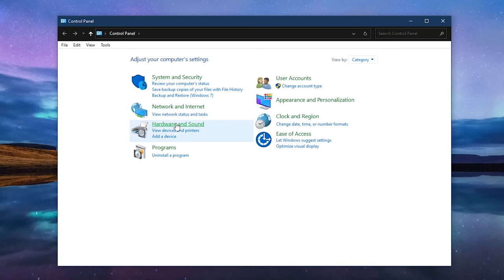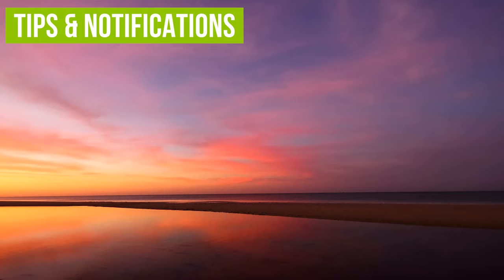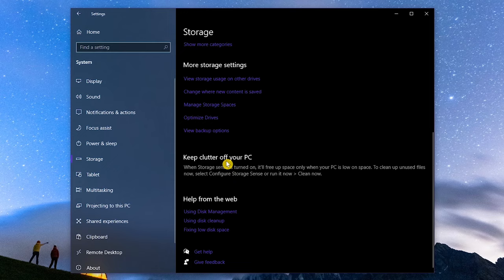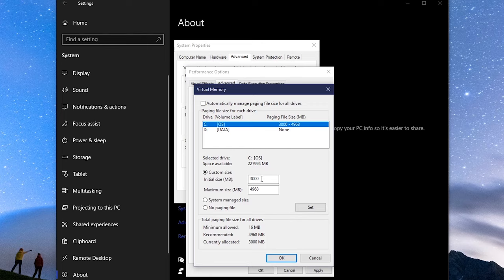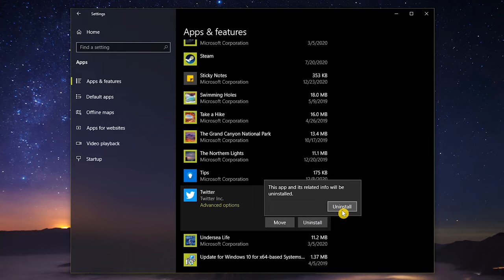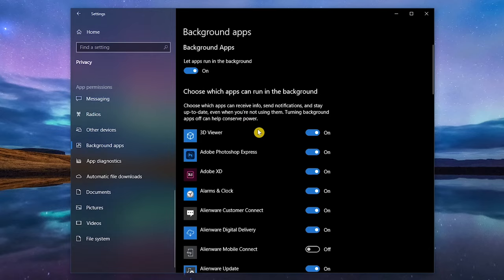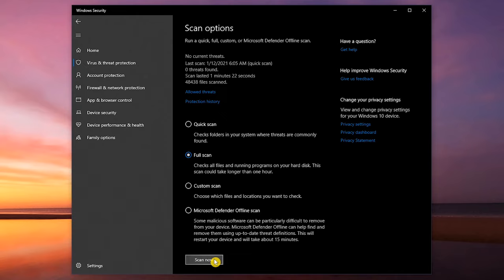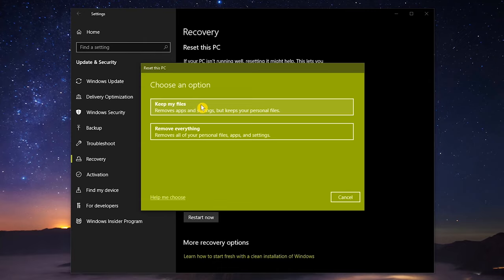How to Increase Your PC Speed for FREE! (Best Settings)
This video shows you how to increase the PC speed performance on Windows 10… In the comments of prior videos, many users have complained that their computer is slower after upgrading to Windows 10 or after a major update. Thankfully, there are simple tweaks you can make to speed up your PC. So, we’ll go step by step giving you our recommendations to optimize and improve the performance of your computer.

0:00 Intro
0:23 Change Power Plan
1:29 Schedule Windows Maintenance
2:17 Turn Off Tips & Notifications
2:56 Recover Drive Space
3:42 Run Defragmentation Tool (HDD ONLY)
4:15 Disable Visual Effects
5:05 Increase Virtual Memory Paging File Size
5:59 Turn Off Transparency Effects
6:17 Disable Startup Apps
6:40 Uninstall Unneeded Apps
7:10 Disable Restart of Apps on Startup
7:36 Disable Search Indexing
8:20 Disable Background Apps
8:54 Install Newest Updates
9:23 Scan Computer for Malware
10:28 Revert to Prior Working State
11:12 Reset Your PC